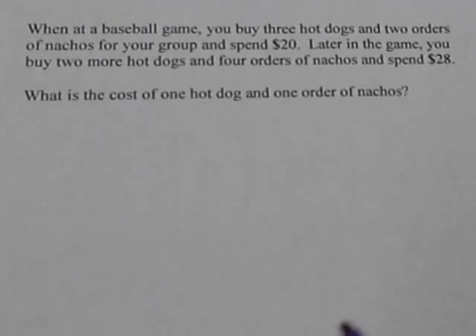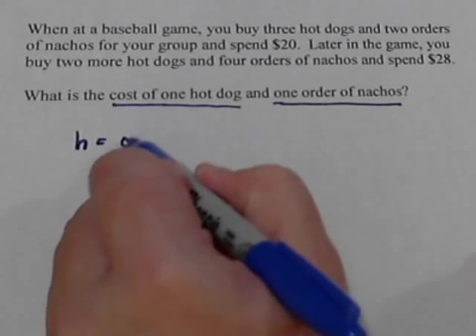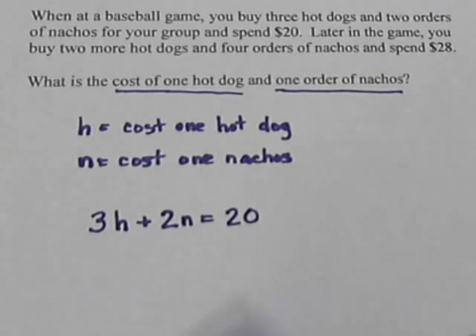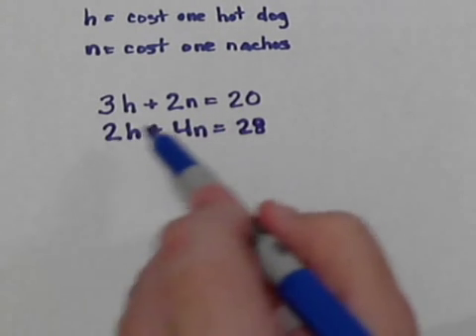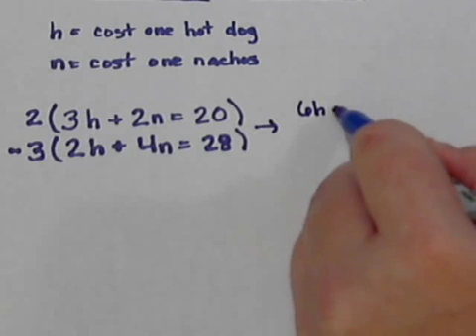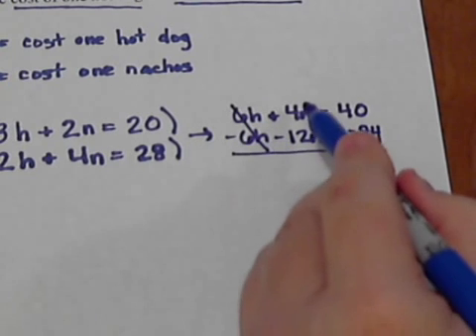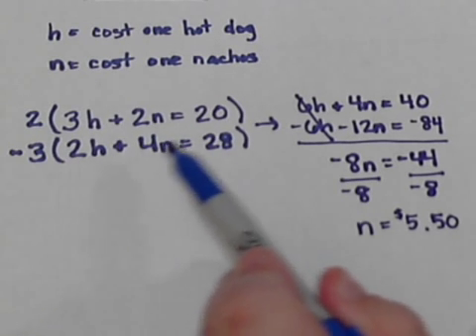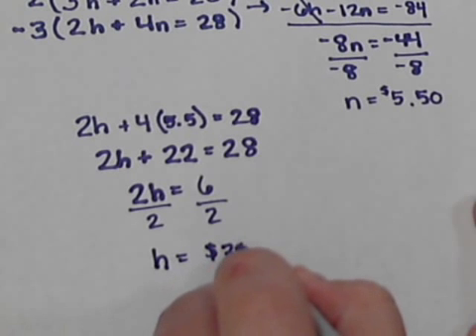System of Equation Shopping Problem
This is a system of equations problem involving buying two items in different quantities.  We use the Combination Method to solve for the prices of the individual items.